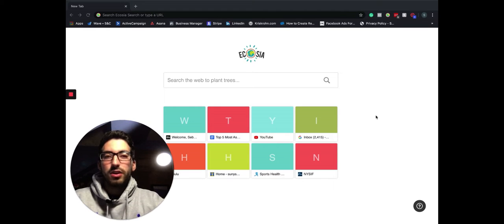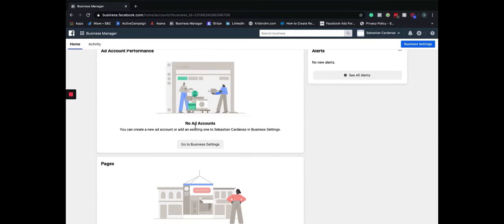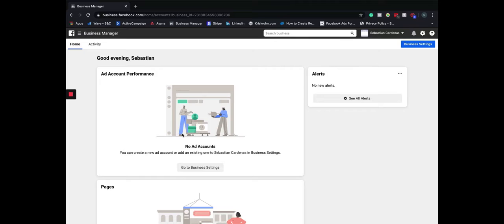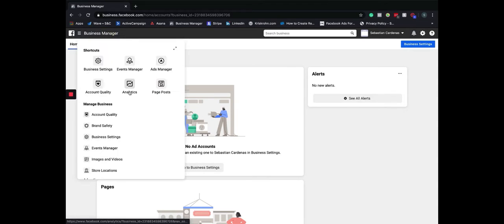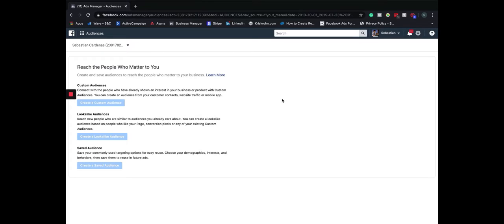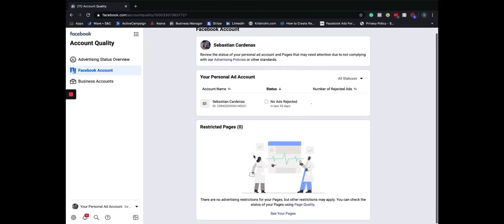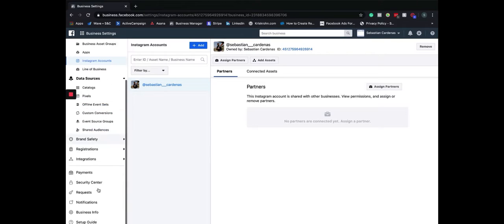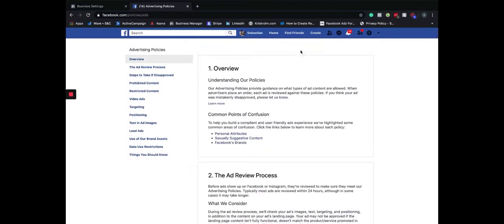How To Navigate Through Facebook Business Manager in 2020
Want to learn how to use Facebook Business Manager to grow your business in 2020?
Then stick around because this video is exactly what you're looking for.

By the end of this video, you will know exactly where to find key tools and know what they mean to successfully advertise on Facebook!

Or Visit Us On Our Other Platforms!